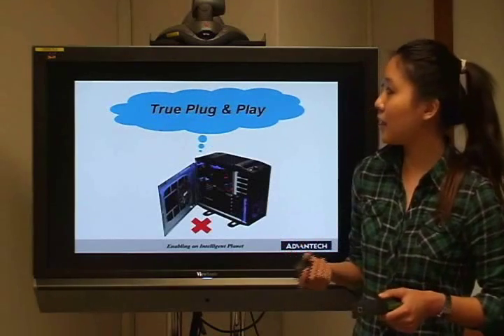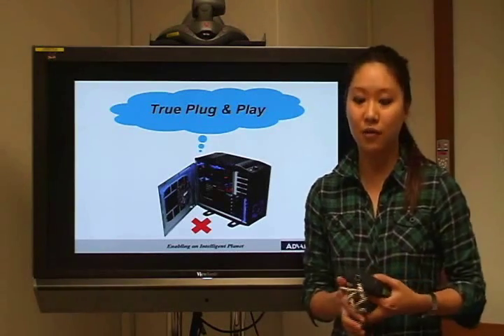Startup Training: USB-4716, Multifunction USB Module (1), Advantech(EN)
Features(USB-4716)
 Supports USB 2.0
 Portable
 Bus-powered
 16 analog input channels
 16-bit resolution AI
 Sampling rate up to 200 kS/s
 8-ch DI/8-ch DO, 2-ch AO and one 32-bit counter
 Detachable screw terminal on modules
 Suitable for DIN-rail mounting
 One lockable USB cable for secure connection include